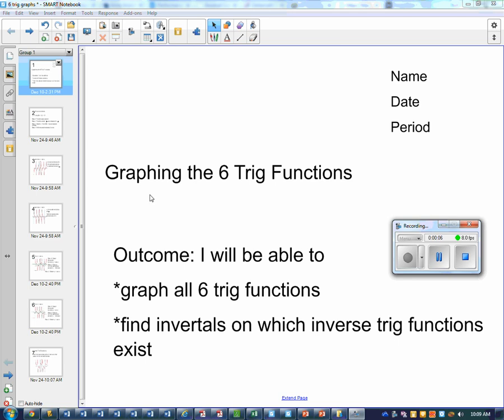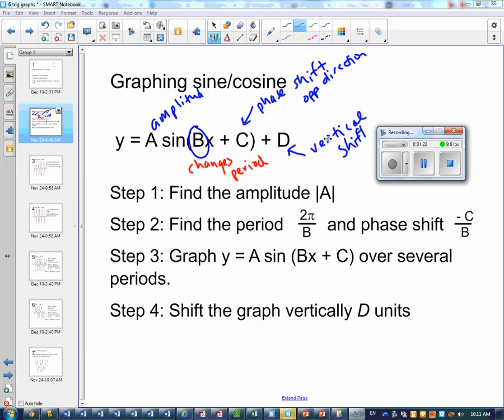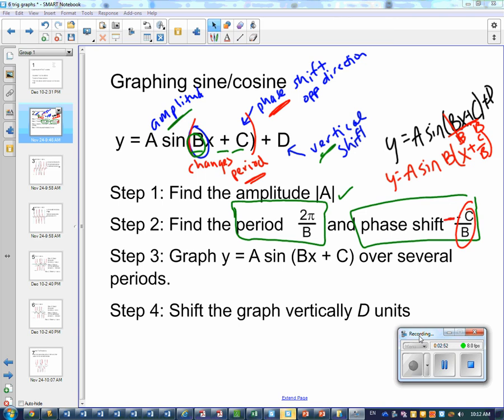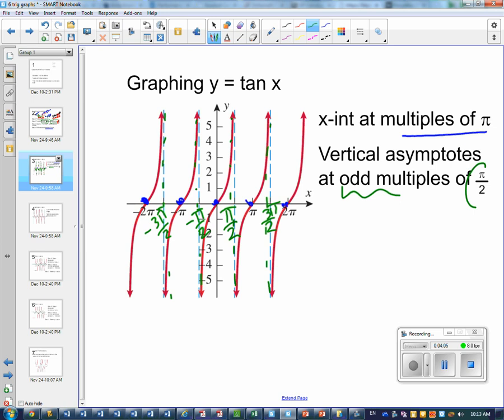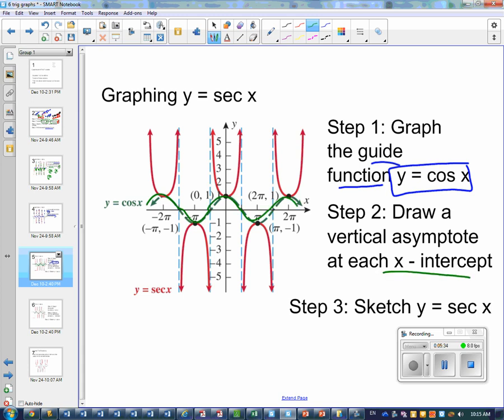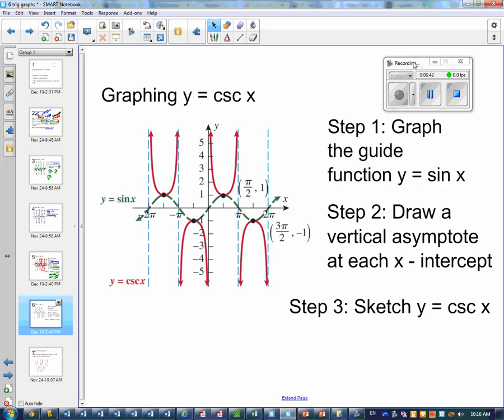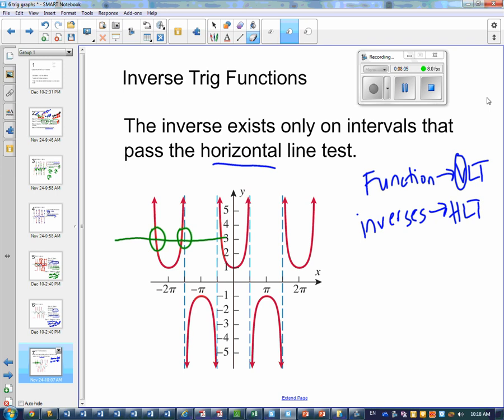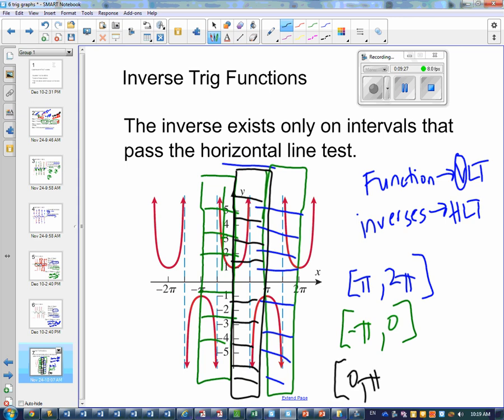Graphing Trig Functions